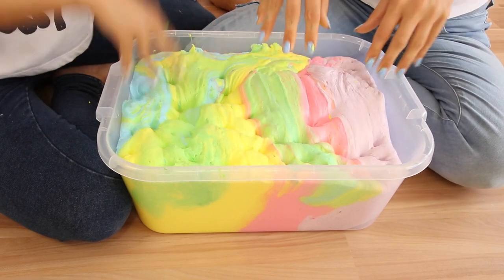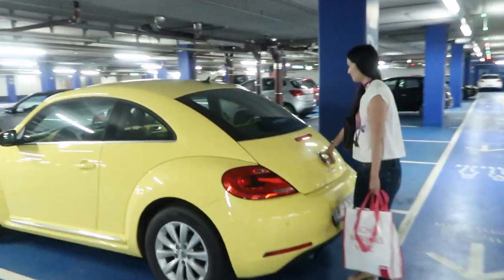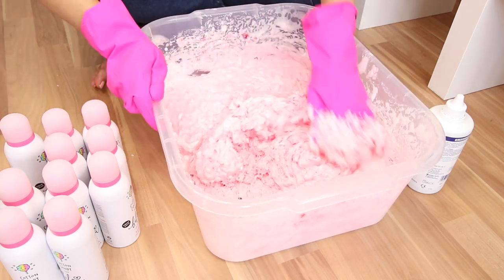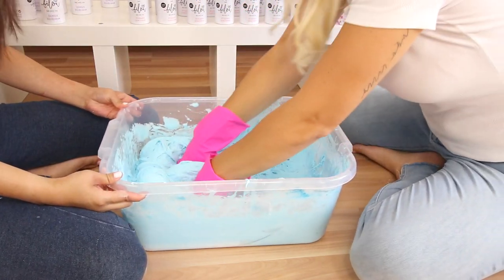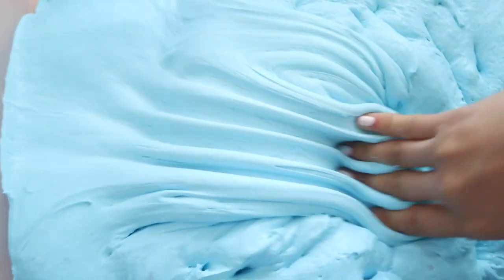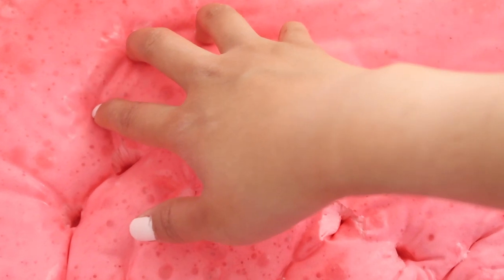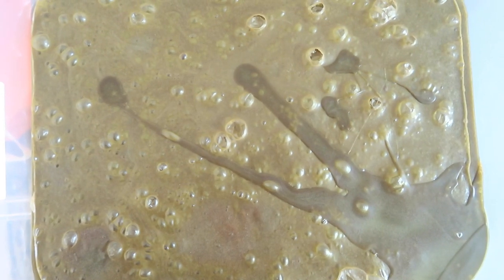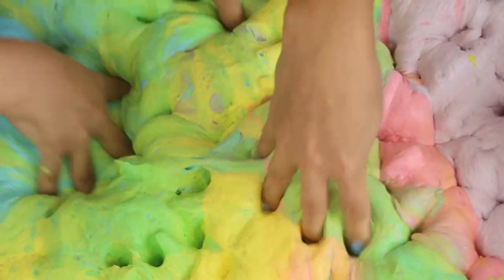EASY DIY GIANT FLUFFY SLIME!!! Jumbo Rainbow Slime Recipe WITHOUT BORAX!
I'm really feeling giant slime DIYs lately so Lisa and I decided to make this fluffy rainbow one using scented shower foam! It's a lot harder making DIY jumbo slimes in Europe since they simply don't sell large enough containers of glue or baking soda! The largest bottle of white glue I found was 1L (don't get me started on clear glue :P). Borax is much cheaper to use as activator when making big slimes but that's not available here at all. So after a bunch of experimenting, we came up with this giant slime DIY using the contact lens method.

Another problem with giant slime tutorials is that there are rarely exact recipes online, since most videos are for entertainment and people simply make their jumbo slimes by eye. The recipe in this video is enough for 2L of slime and a fairly good starting point for large slimes! You can scale the quantities up or make them in different colours like we did. It's also not overly expensive to make, about $30 per slime using the exact ingredients we used. If you can find bigger containers of glue or baking soda then it will get even cheaper.

♥ DIY Slime Shopping Links ♥
White PVA Glue
Clear PVA Glue
Food Colouring
Baking Soda
Contact Lens Solution